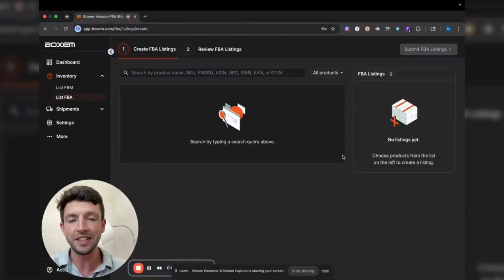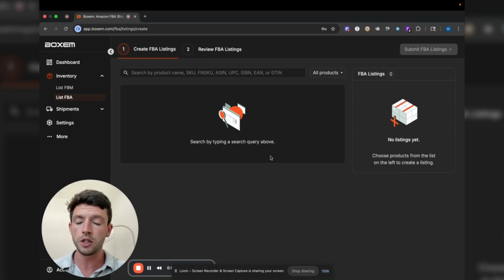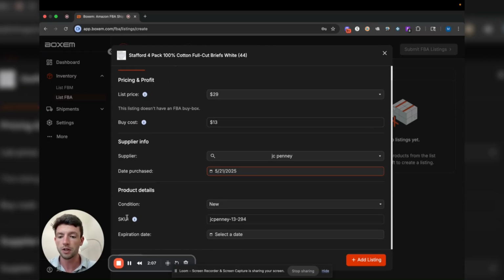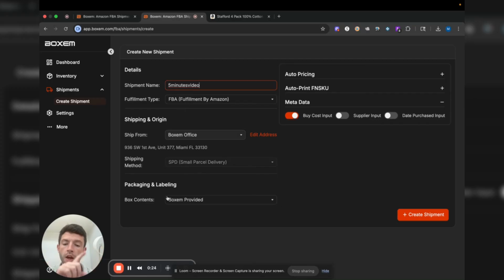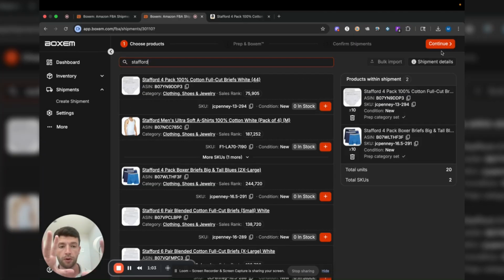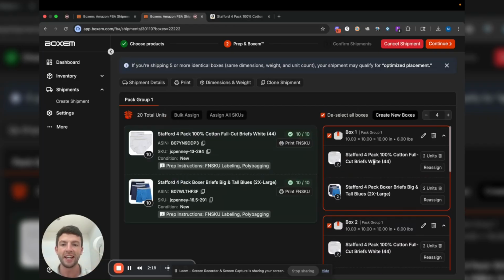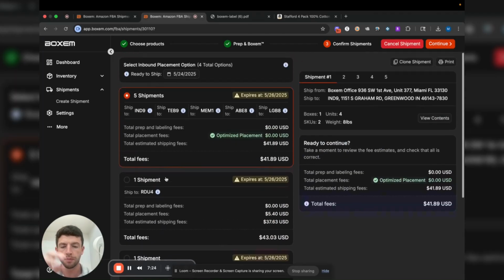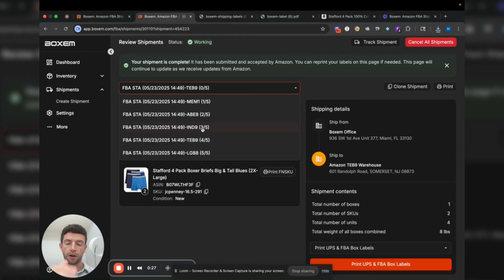How To Create Amazon FBA Shipments In 5 Minutes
How To Create Amazon FBA Shipments In 5 Minutes. How To Sell On Amazon For Beginners 2025.

In this video I show you how to create and send Amazon FBA shipments the easiest way using Boxem in 2025.